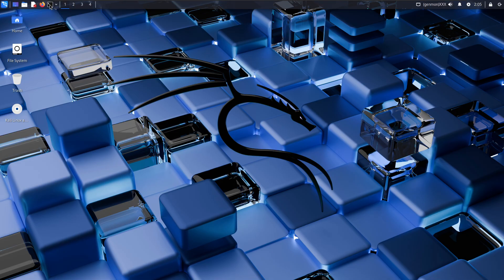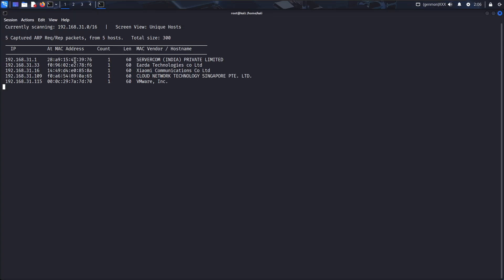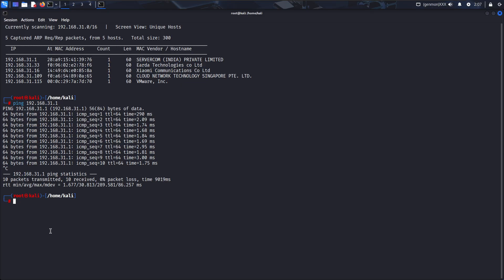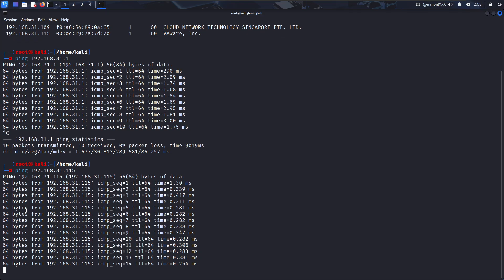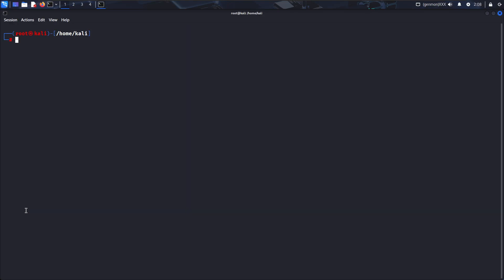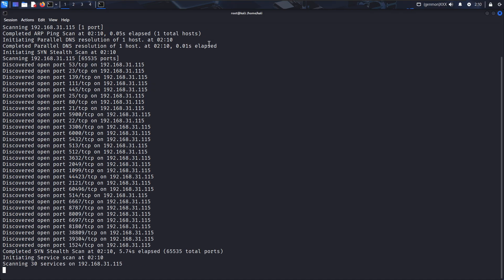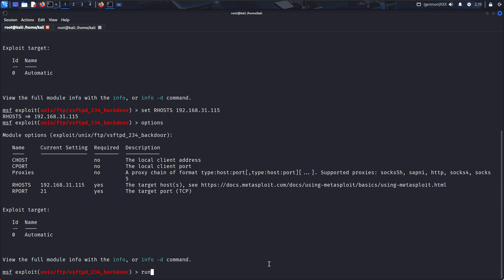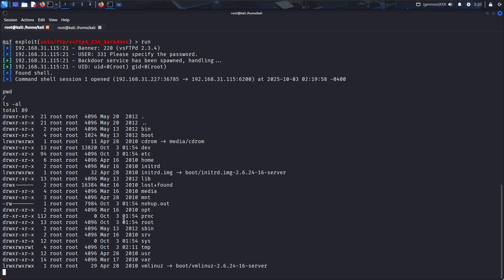Hacking Metasploitable 2: Complete Beginner Exploit Guide with Kali Linux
Hey there! In this lab, I'm going to walk you through how to find a Metasploitable 2 VM, run a complete Nmap scan, dig up an exploit using SearchSploit, and then use Metasploit to grab a reverse shell. Just a heads up—this is for learning purposes only, so make sure you’re only testing on systems you own or have permission to mess with!